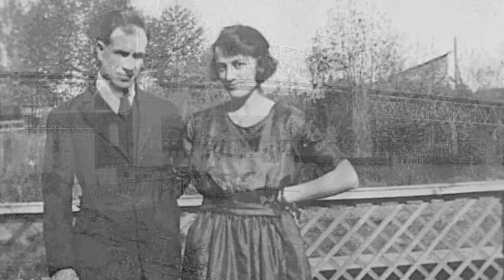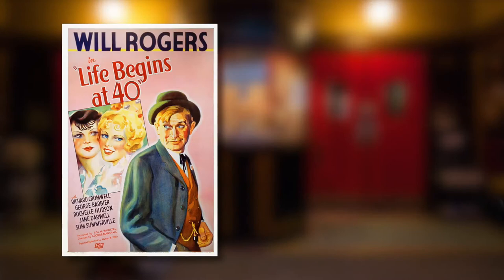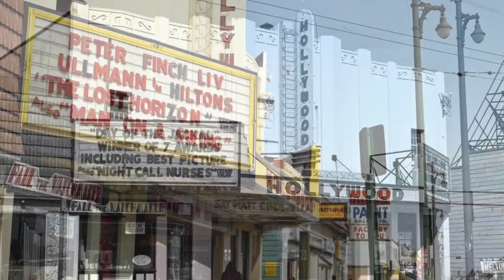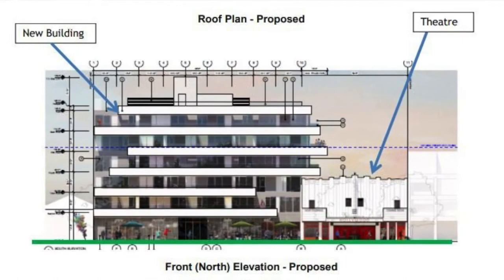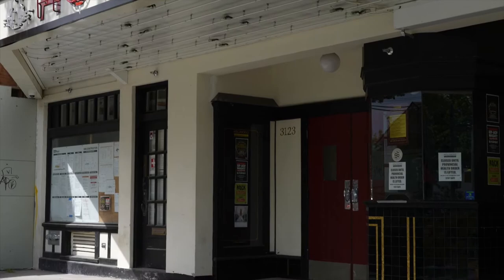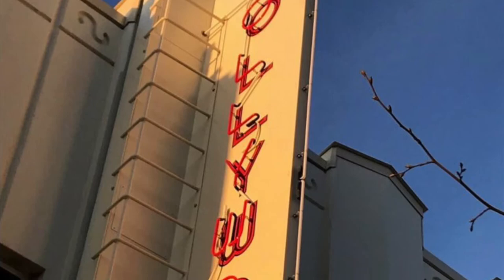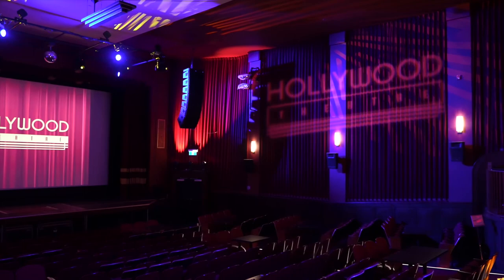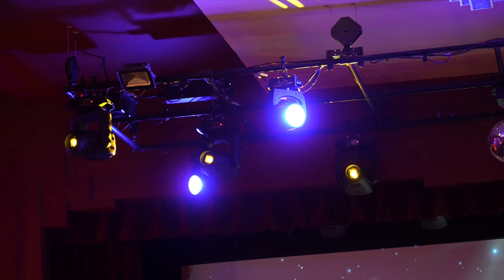Hollywood Theatre - Vancouver, B.C. Canada - Welcome to the Hollywood Theatre.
Please enjoy a glimpse of the newly re-imagined Hollywood Theatre in Vancouver, B.C. Canada. Filmed in May 2021.